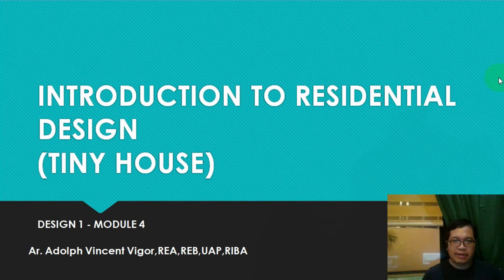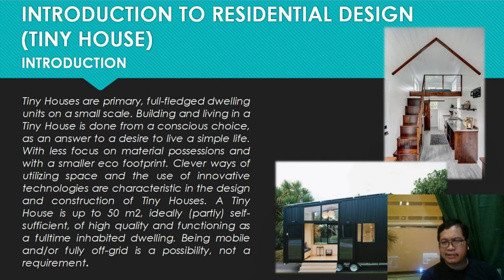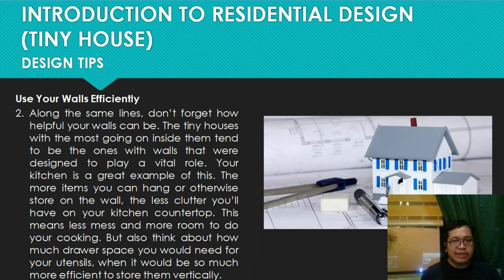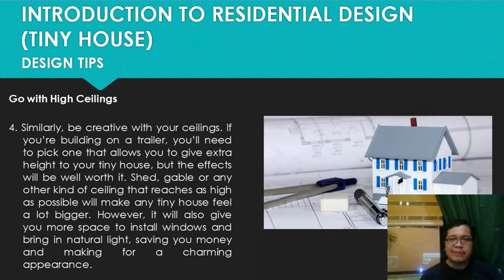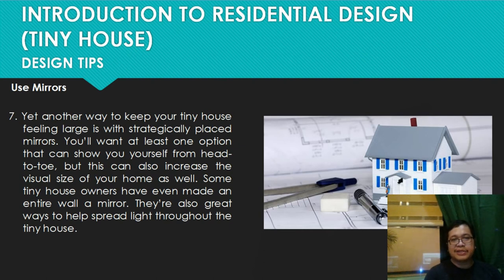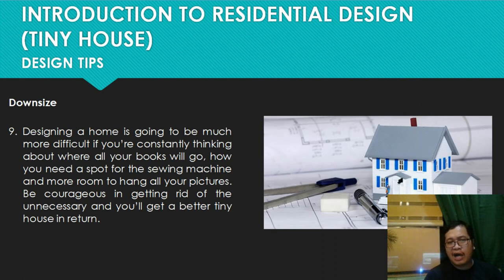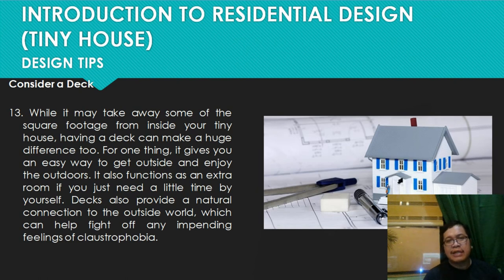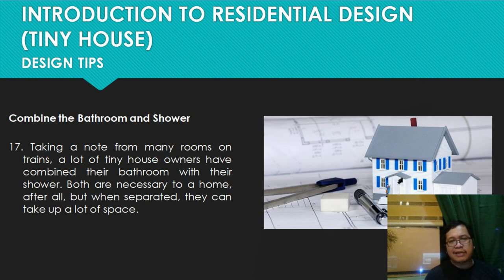Tiny House Design Lecture Architectural Design 1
"Tiny Houses are primary, full-fledged dwelling units on a small scale. Building and living in a Tiny House is done from a conscious choice, as an answer to a desire to live a simple life. With less focus on material possessions and with a smaller eco footprint. Clever ways of utilizing space and the use of innovative technologies are characteristic in the design and construction of Tiny Houses. A Tiny House is up to 50 m2, ideally (partly) self-sufficient, of high quality and functioning as a fulltime inhabited dwelling. Being mobile and/or fully off-grid is a possibility, not a requirement."